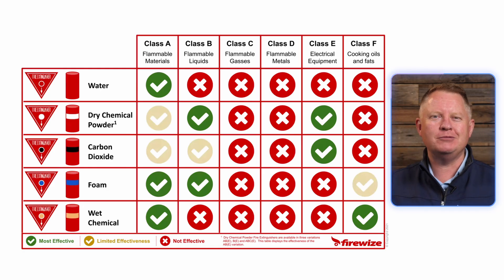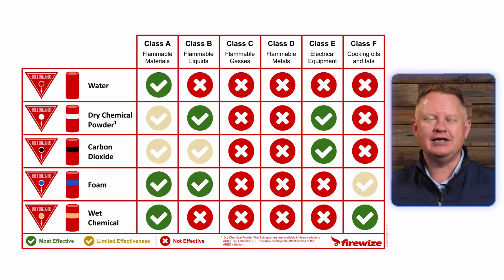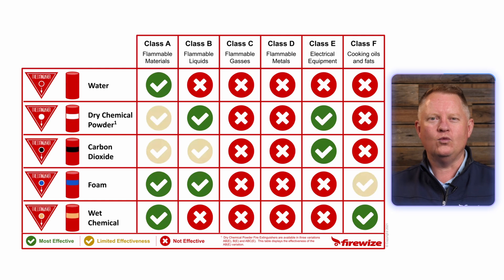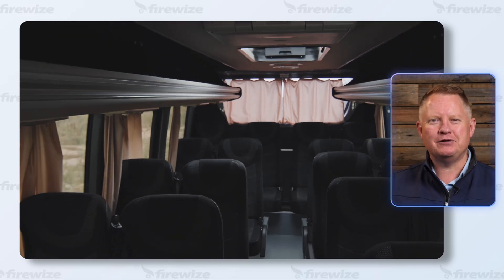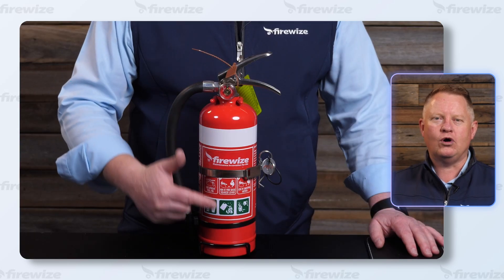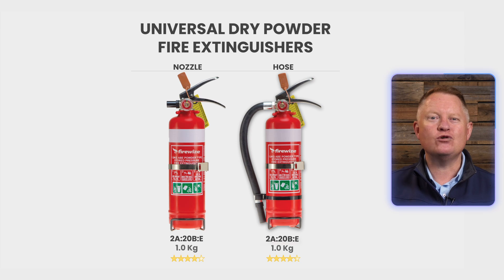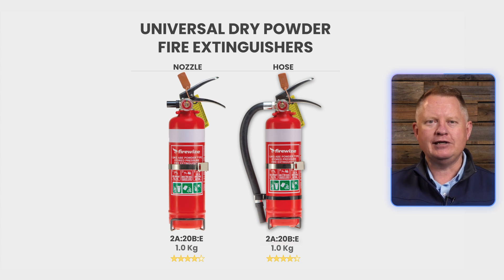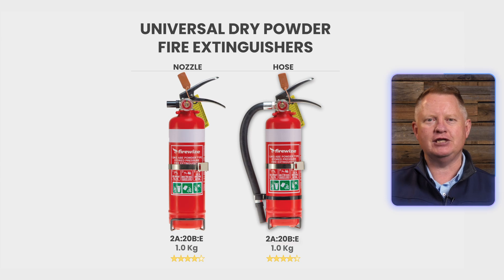Fire Extinguisher for Passenger Vehicle Fire Safety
In this video, explore the significance of portable fire extinguishers as crucial first-response life safety devices. Understand the five main types, including water, foam, dry powder, carbon dioxide, and wet chemical, and their effectiveness in stopping small fires. Learn why the recommended fire extinguisher for passenger vehicles is the dry powder type, identified by its red color and white horizontal band. Discover key specifications such as the 2A:20B:E rating, 1 kilogram capacity, and a 10-second discharge time, complete with a vehicle mounting bracket. Uncover the need for larger capacity extinguishers in trucks and machinery, especially for those transporting hazardous goods. For more insights, check out the range of fire extinguishers.